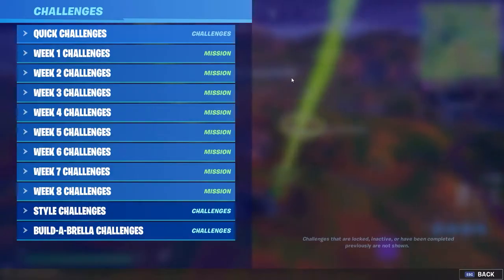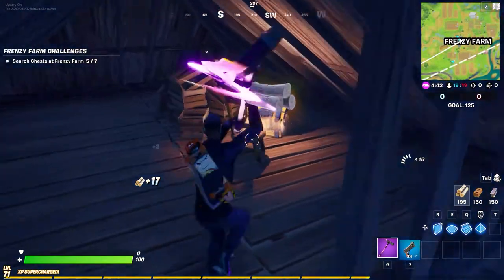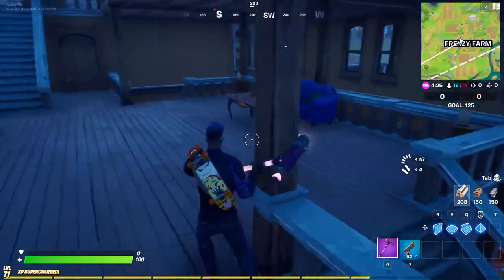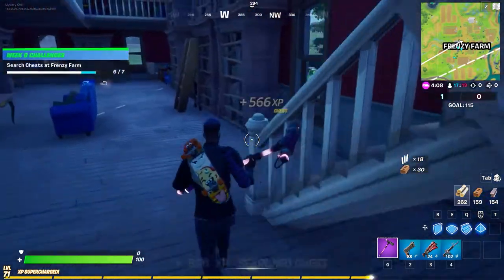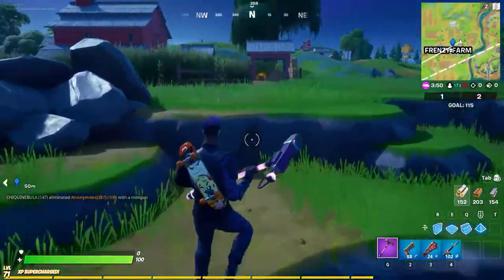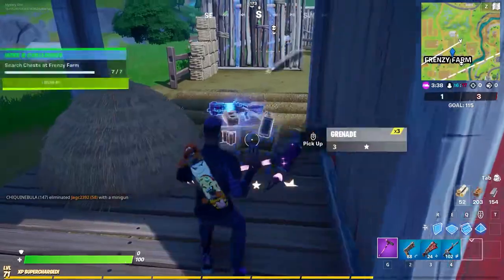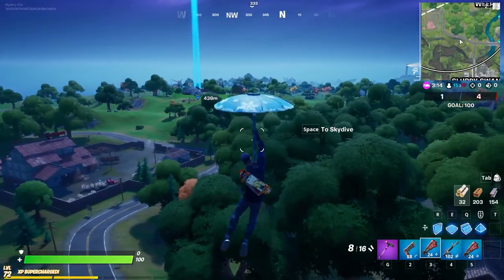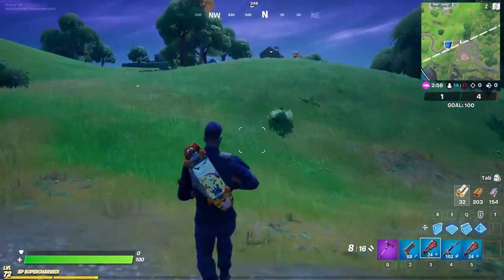Fortnite *NEW* Search Chest at Frenzy Farm - Week 8 Challenge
Week 8 Challenge
search chest at frenzy farm